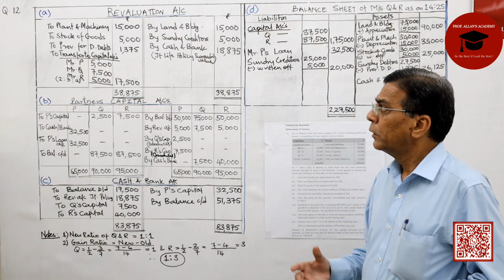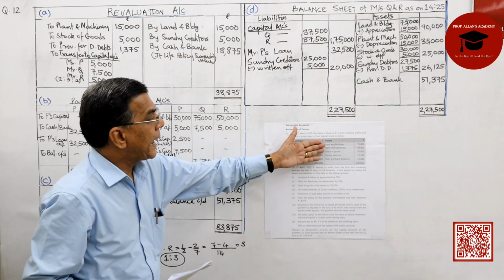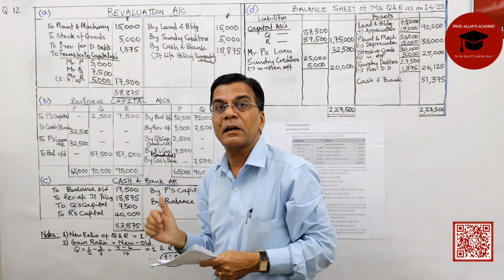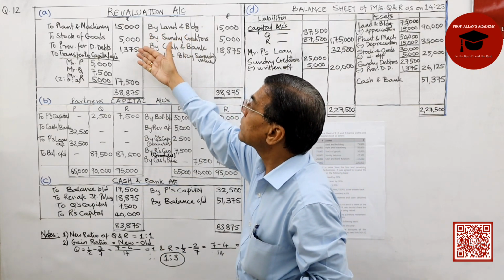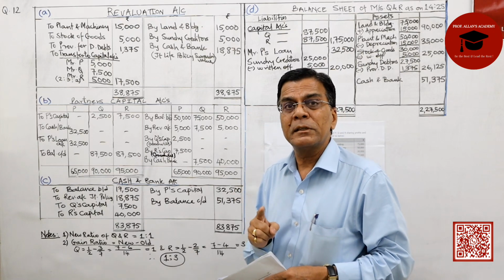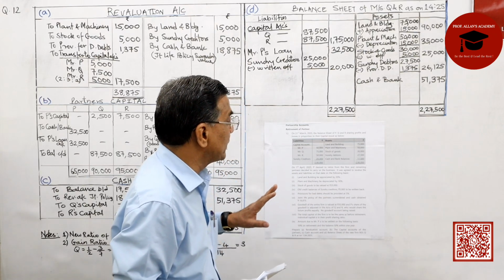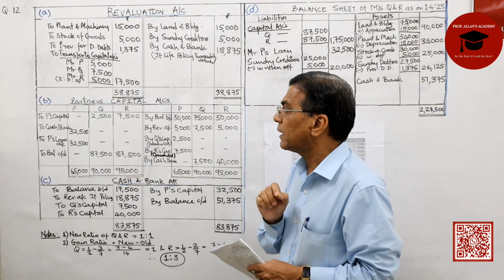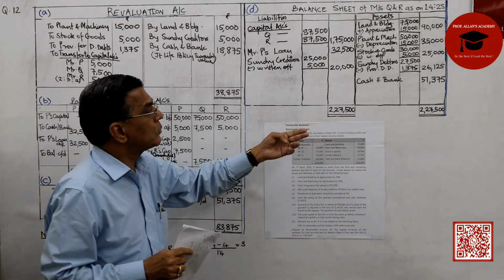CA FOUNDATION | PAPER 1 ACCOUNTING | RTP SEPT. 2025 | Q.12 | @Dr.AllanDSouza | RETIREMENT OF PARTNER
FOR MORE JOIN PROF. ALLAN'S ACADEMY - Thakur Complex, Kandivali (E)

Professor : @Dr.AllanDSouza | CA FOUNDATION  | REVISION TEST PAPER (RTP) | SEPTEMBER 2025 | PAPER 1 ACCOUNTING | Q.12 | RETIREMENT OF PARTNER

@ProfAllansAcademy founded by @Dr.AllanDSouza with 35+ years of experience, brings to the students an opportunity to make their exam preparations easy by learning from a highly experienced teacher; leading to stress free exam preparations.

Notes toh har jagah milenge, REAL TEACHING sirf yahan !

ADMISSIONS OPEN